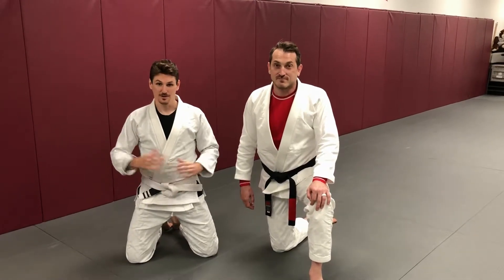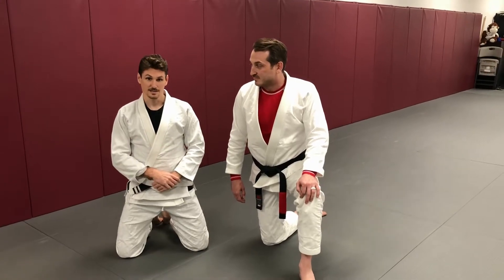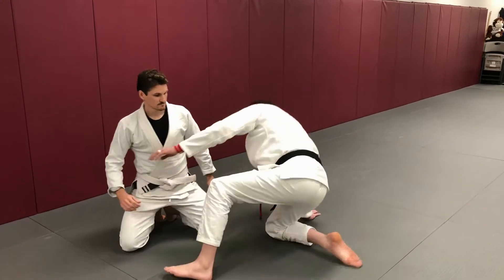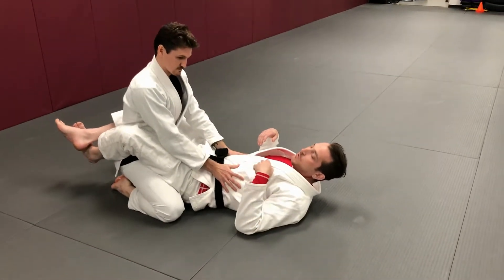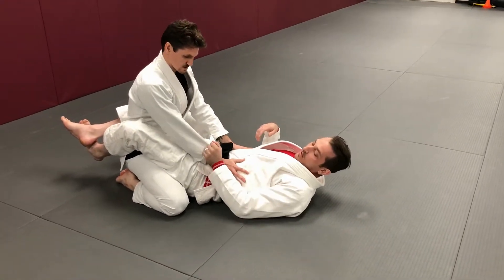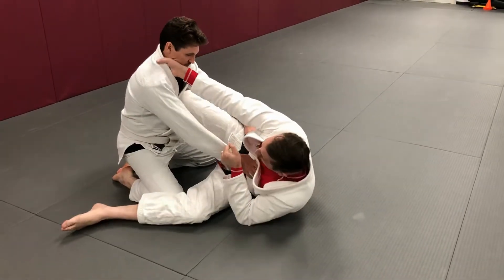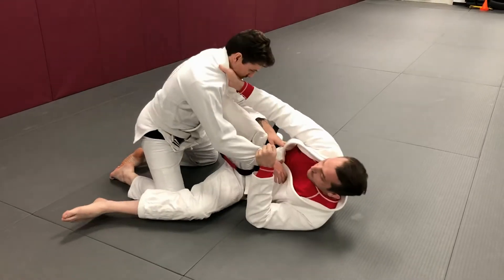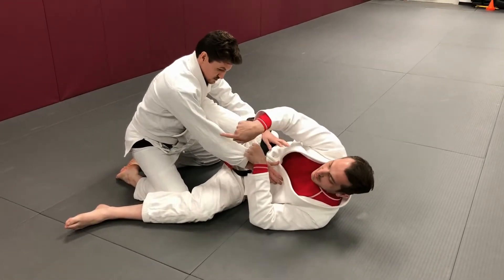Training Tip Tuesday: Jiu Jitsu - Scissor Sweep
Here is our newest installment of "Training Tip Tuesday" at The Edge Martial Arts.  Use this resource to help perfect your Scissor Sweep, while practicing safely at home.